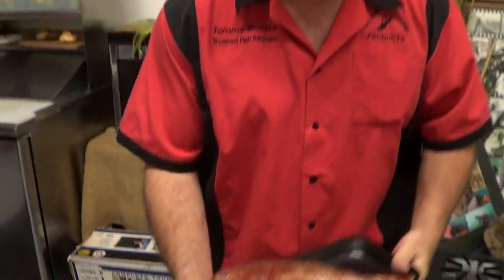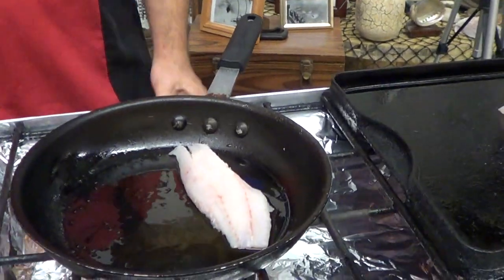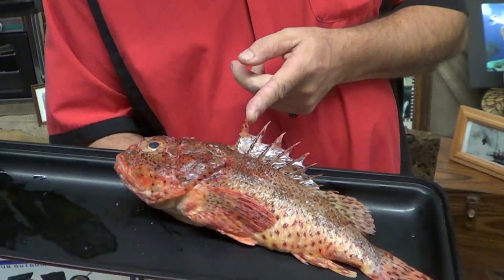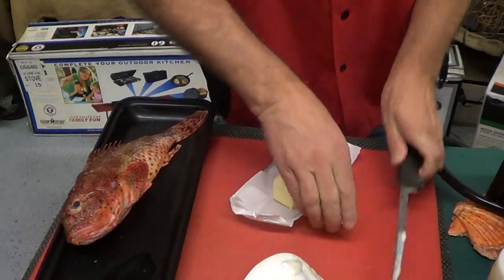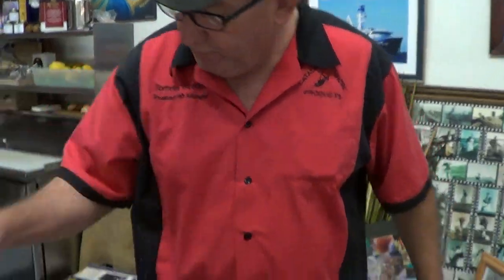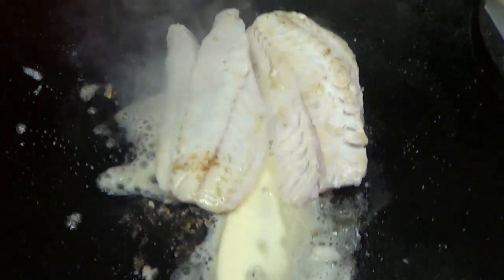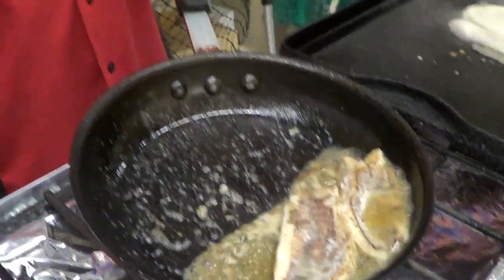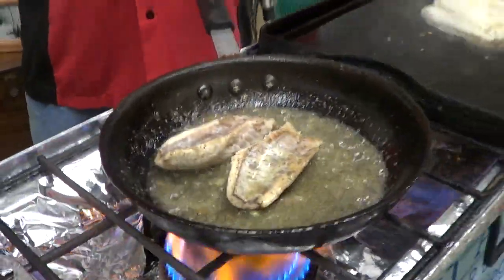Sculpin: Farmers Market bag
This weeks farmers Market Bag from Specialty Produce is Sculpin. A great white fish, full of sweet flavor. How to cook it one way, simple and easy